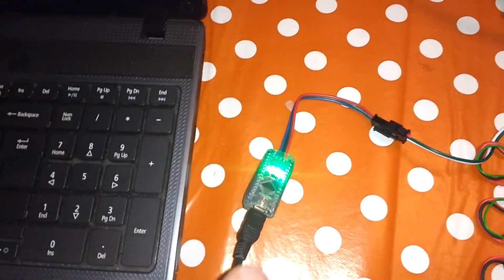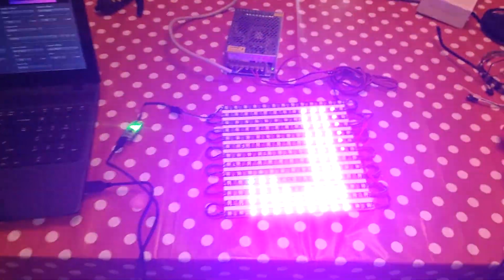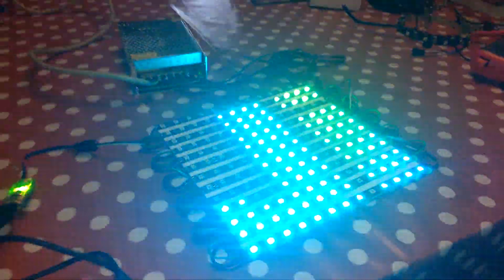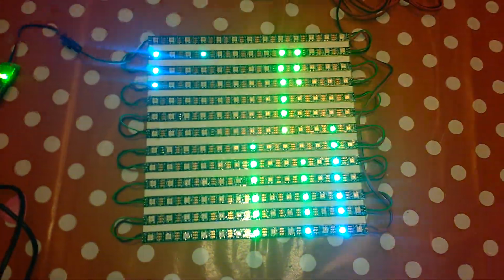Part 3 : Making a 169 pixel WS2812b DMX array : Neopixel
Final test after connections are made, running Jinx 2.3 - there are one or two issues, the top line is not missing - I was just having a few configuration problems between the Jinx Patch and my Enttec to NZR/WS decoder software on the Nano board